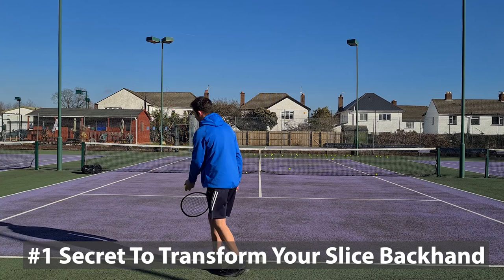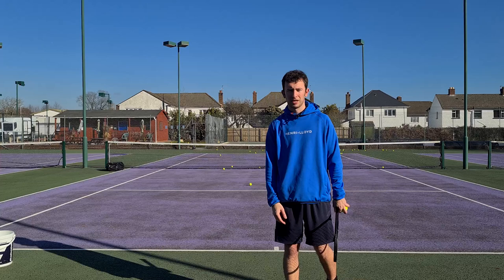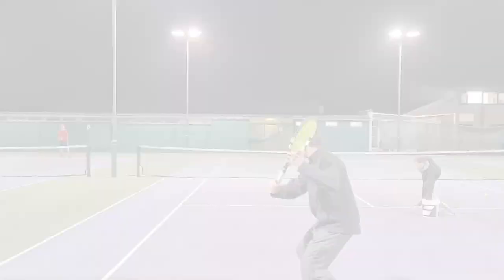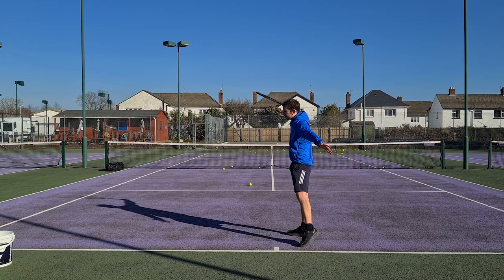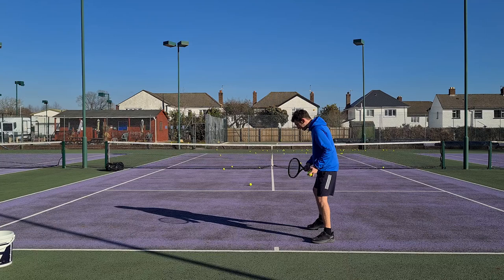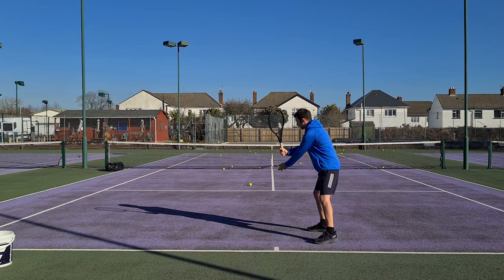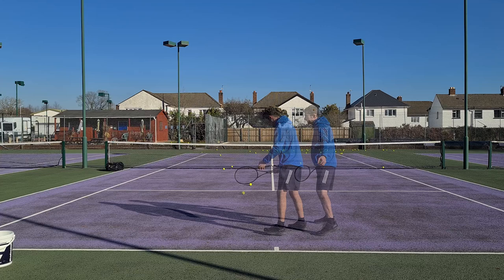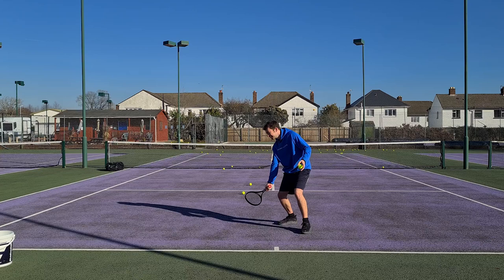#1 Secret To Transform Your Slice Backhand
Get a personalized video feedback of your stroke with The OTI Digital Coach: A world-class coach in your pocket!

How would it feel to consistently hit slice backhands that stay low and skid through the court?

For most club players, the slice backhand is a defensive shot that gets them out of trouble.

However, if executed effectively…the slice backhand can be a major weapon at the club level!

In this, OTI Instructor James Ludlow shares the #1 secret about the slice swing shape that will allow you to drive your slice backhand low with lots of power!